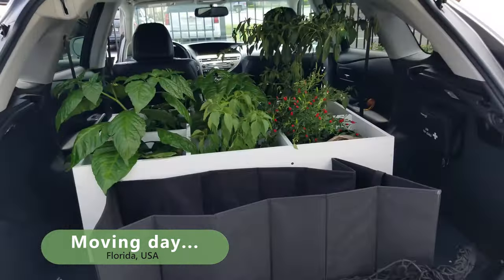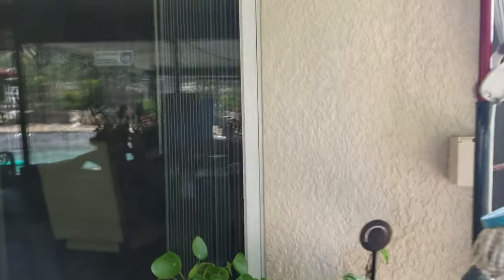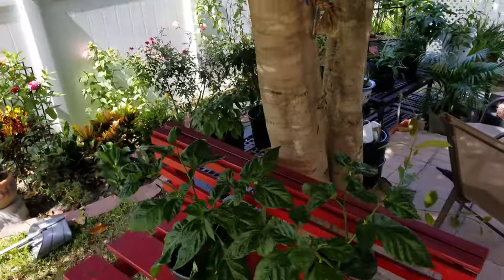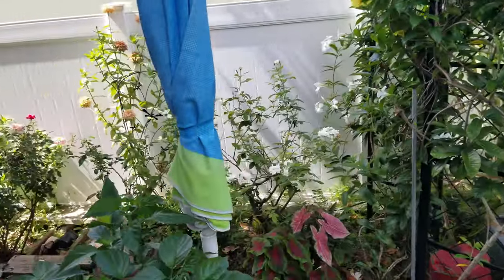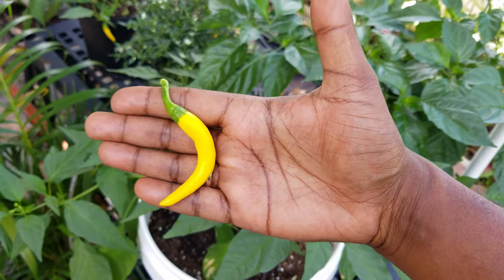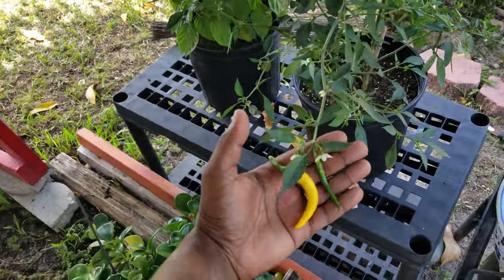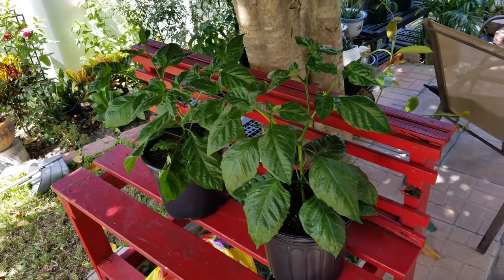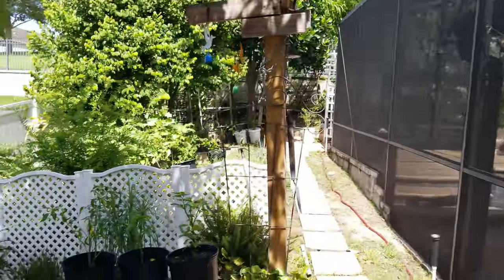Scotch bonnet, Golden Cayenne, Thai Hot Peppers, Wiri Wiri and more pepper plants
We recently moved, the plants aren't on the balcony anymore! Just wanted to update everyone on the plants and what we've been up to. More videos to come about the rest of the garden and other things!